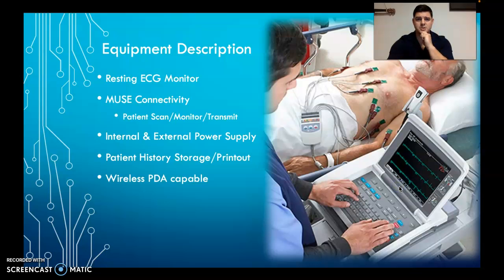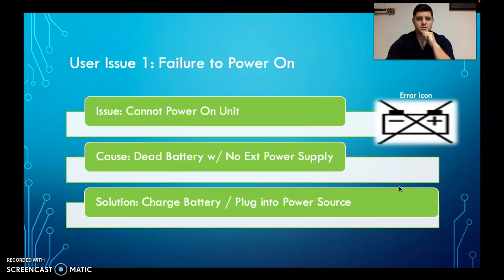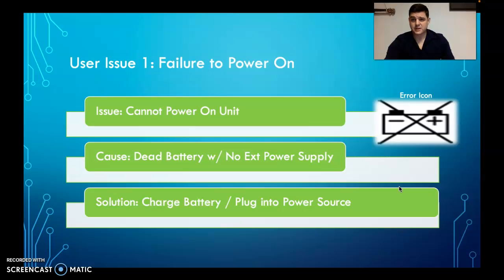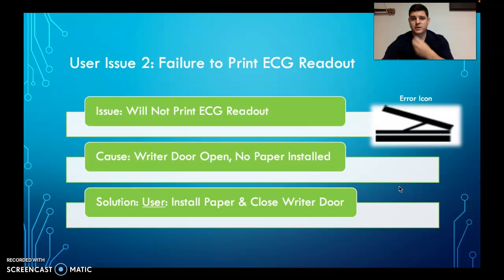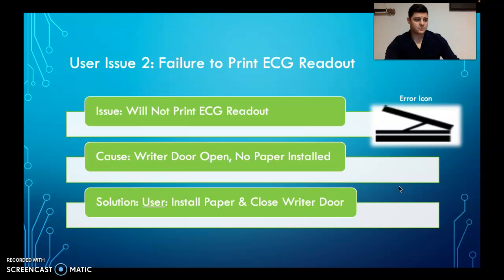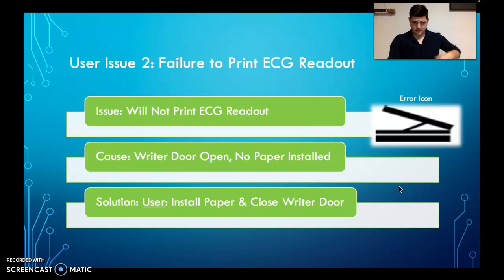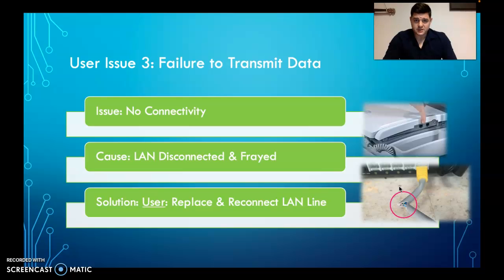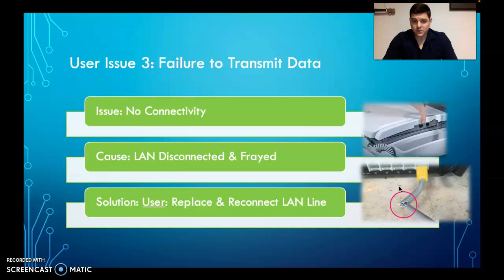BMET 2301 Final Presentation